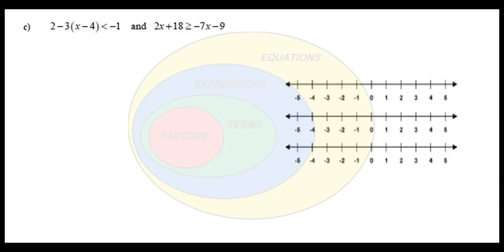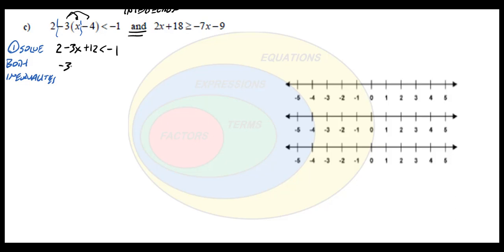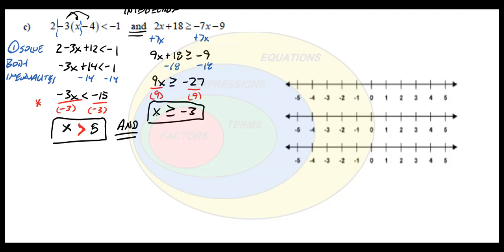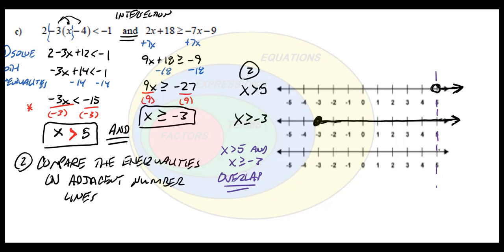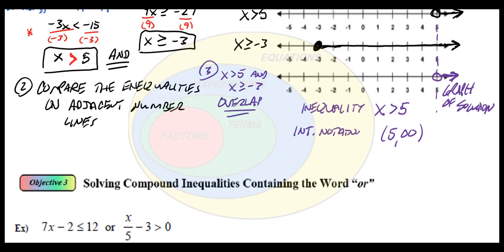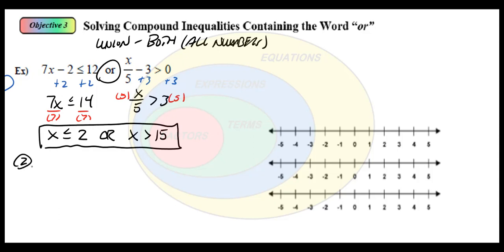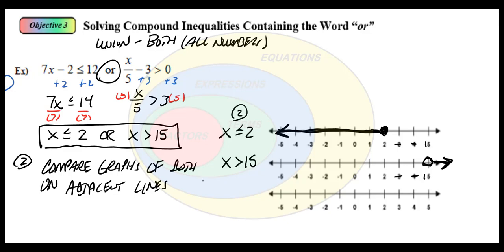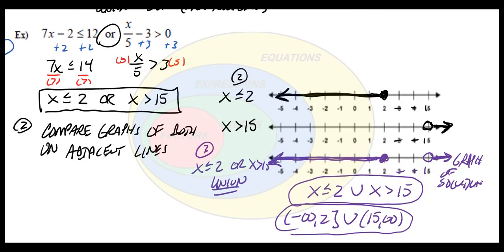CoM Sec 2.6 - Compound Inequalities Lecture 3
More examples of solving compound inequalities.